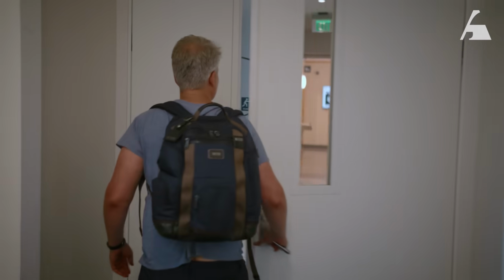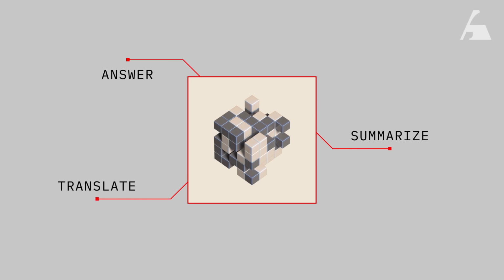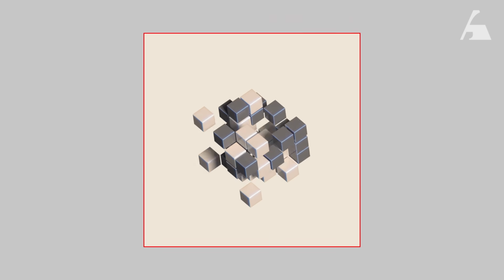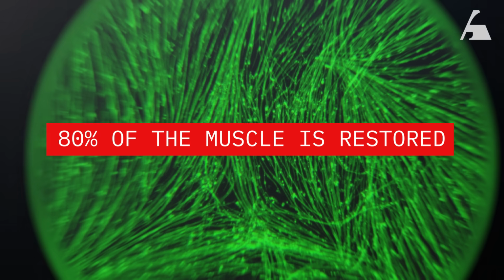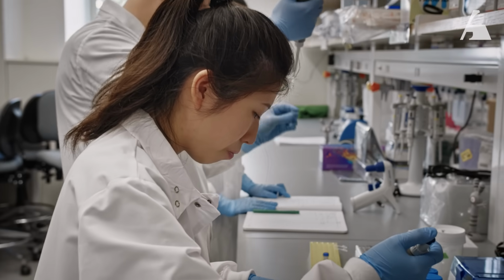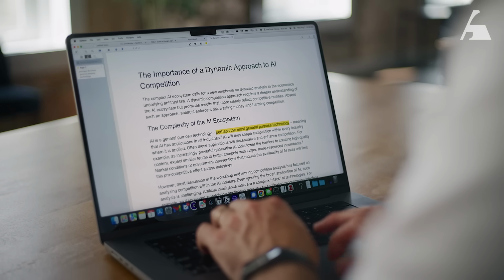How AI is helping scientists heal the human body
These scientists have a mission to “leverage AI to produce human tissue.” Here’s how it’s going so far.

Led by Micha Breakstone, scientists at Somite AI are pioneering a revolutionary approach to personalized medicine through artificial intelligence. By creating digital models of human cells, their AI technology runs millions of virtual tests in weeks—a process that once took decades. This powerful innovation is decoding cell interactions to discover new ways to control and regenerate cells, unlocking targeted treatments for previously incurable diseases.

Somite AI’s breakthrough technology is making personalized medicine a reality and transforming regenerative medicine. In a remarkable case, the team successfully regenerated leg muscles in mice within just three months. From AI-driven drug repurposing to predictive diagnostics, this is only the beginning. We’re entering a new era where advanced AI and medicine combine to tackle the most formidable health challenges of our time.